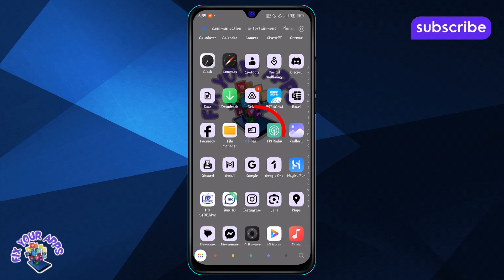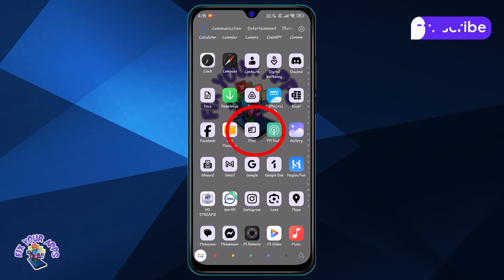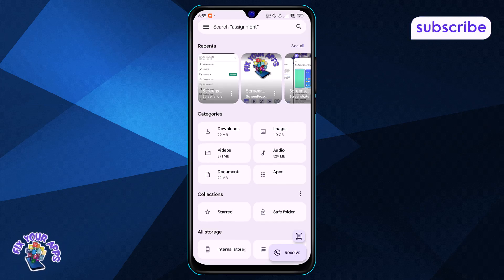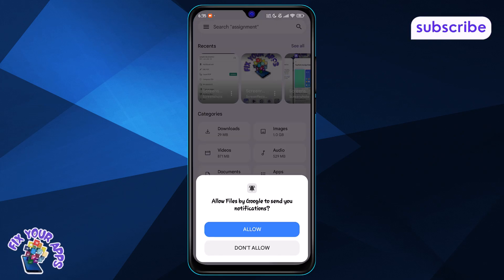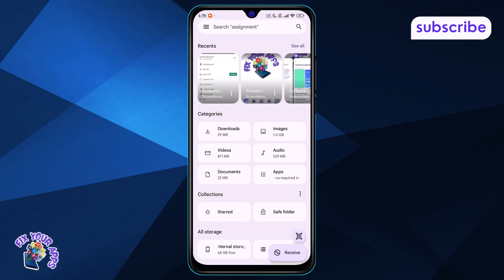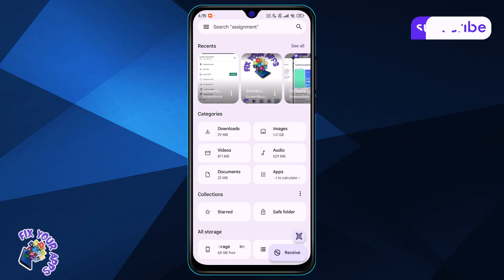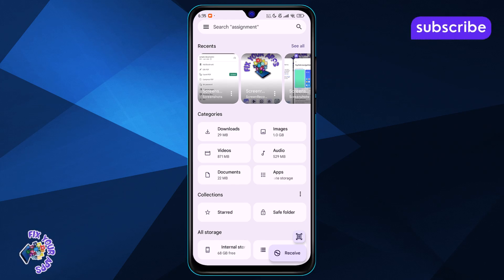How to Delete Junk Files on Android Phone - For Beginners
How to Delete Junk Files on Android Phone

Over time, your Android phone can collect unwanted files that take up space and slow things down. These junk files include leftover data from apps, cache files, and old downloads you no longer need. While they may seem small on their own, together they can affect performance and reduce available storage. Knowing how to find and remove these files can help your device run more smoothly. In this video, we’ll explore what junk files are, why they build up, and how managing them can improve your Android phone’s overall health.

- Clear cache and junk files on android
- How to remove unnecessary files on android phone
- Delete temporary files to speed up android
- Free up storage by cleaning junk on android
- Android cleanup tips to improve performance